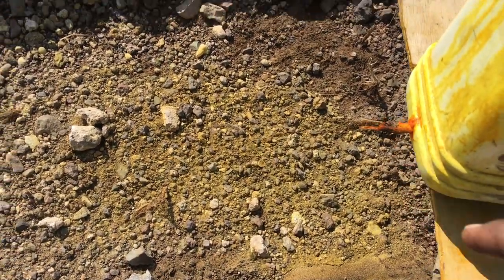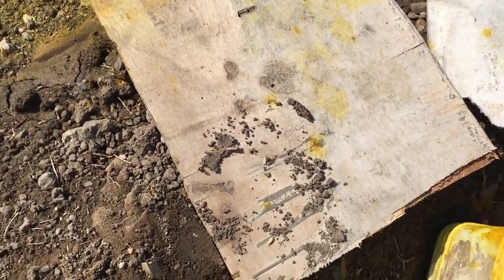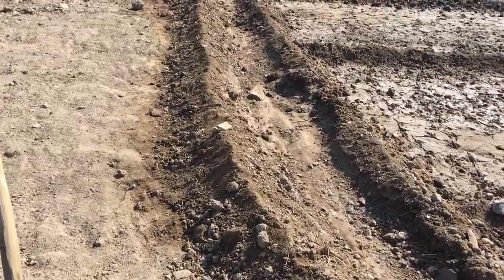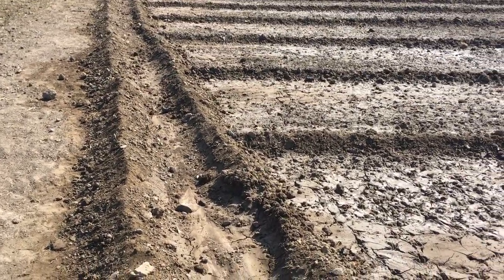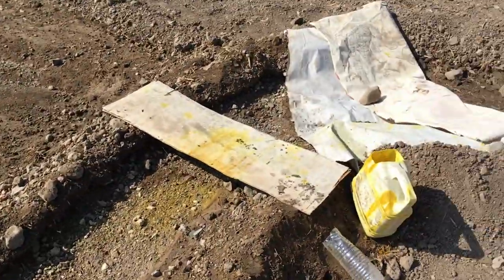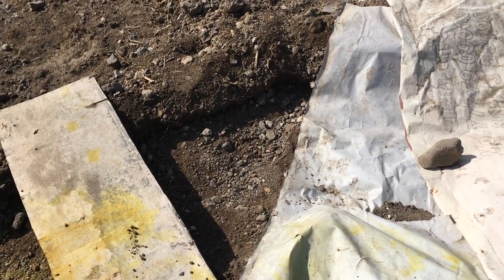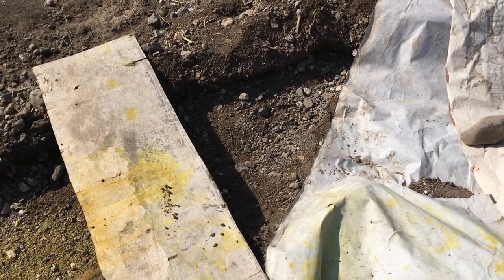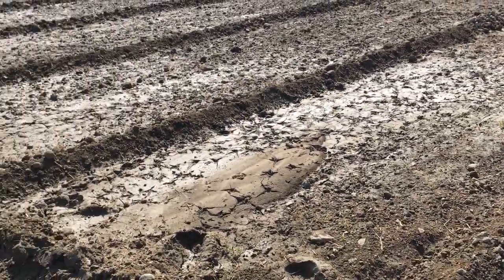Wheat basaline weed removal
Basaline when given with first water does reduce weeds